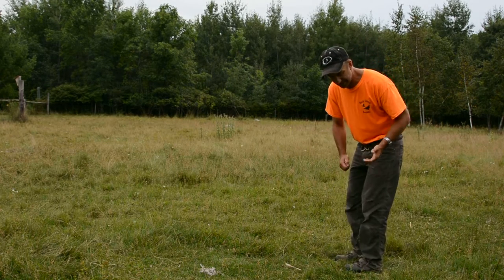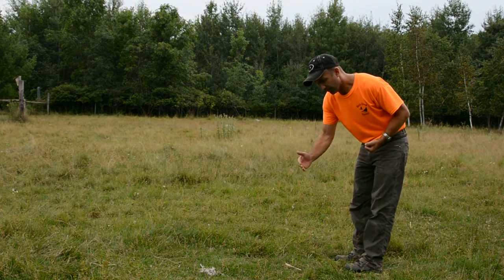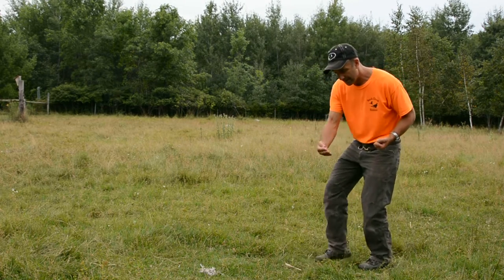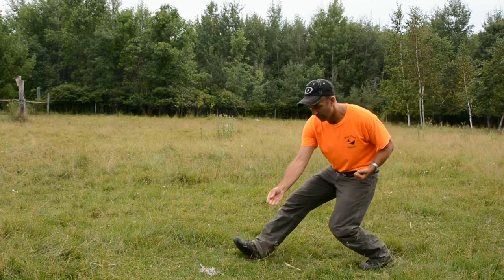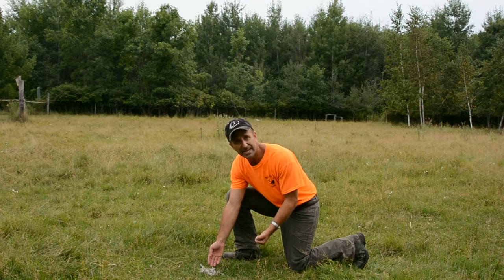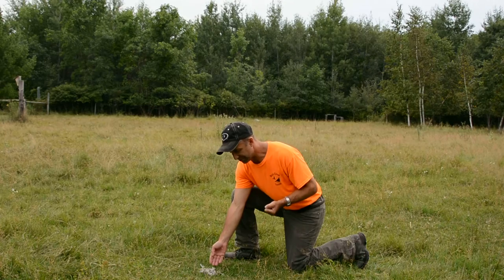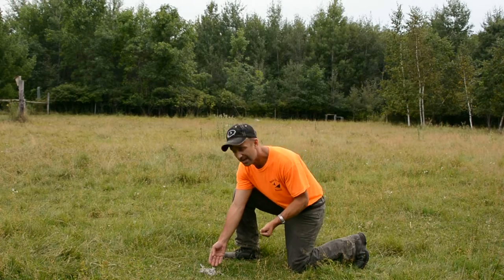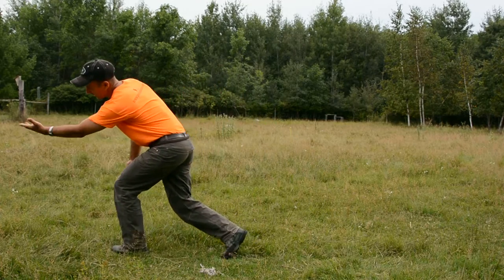NAVHDA Natural Ability Tracking Part 2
Part 2: The release for the natural ability track.